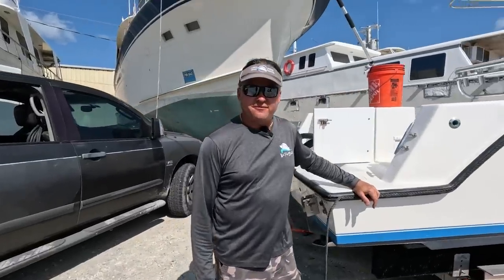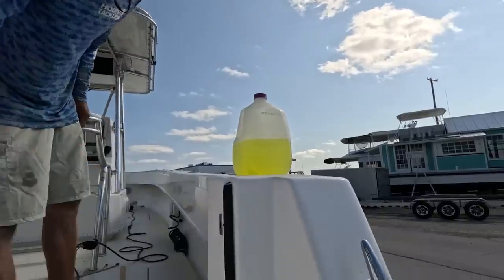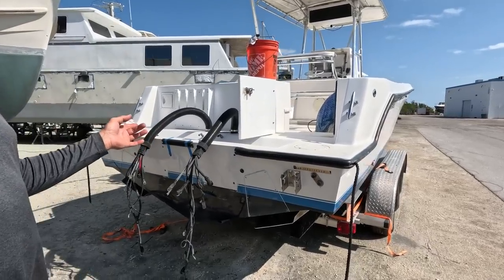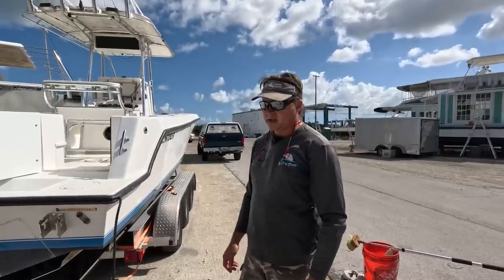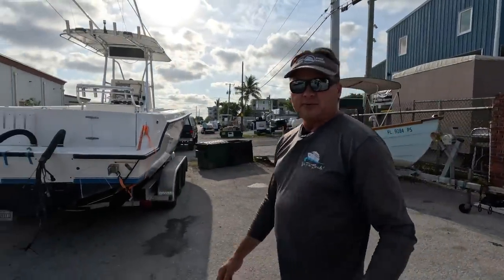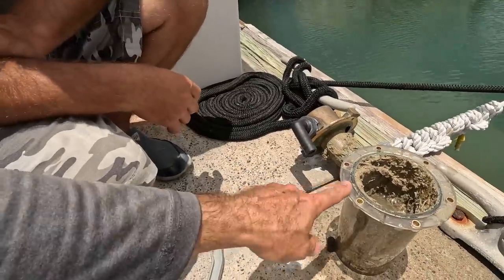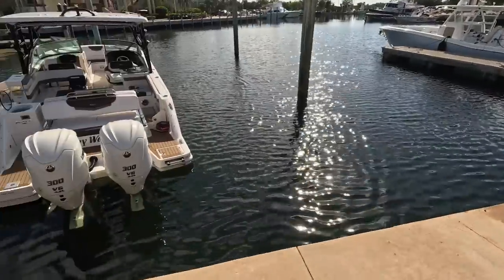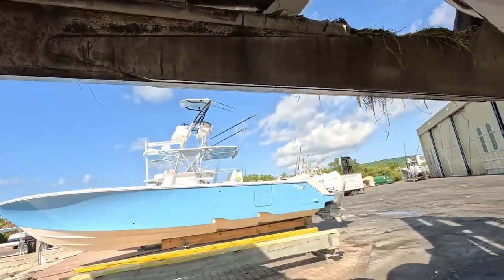We SAVED the 35ft Contender From Being a TOTAL LOSS!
We were able to save this 35ft Contender from being a total loss! At first we thought that the whole transom would need to be replaced. After meeting with the insurance adjuster and grinding away lots of gel-coat we found that there wasn't as much damage as anticipated.

The motors were also inspected and not as much damage either the insurance company gave us permission to move forward with all the repairs. We also did a full compound and wax on the boat once we were finished we delivered the boat to the engine shop.

Watch as our team of experts meticulously assess, disassemble and restore the these  boat/yacht projects. Join us in our journey to prove that with hard work, dedication and a little bit of magic, anything is possible.